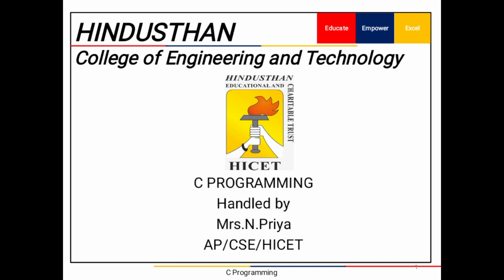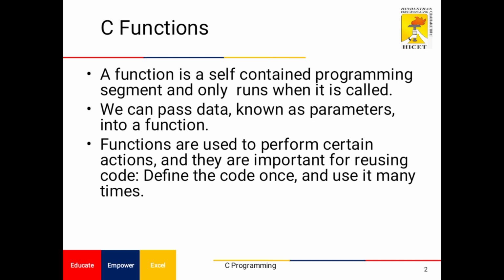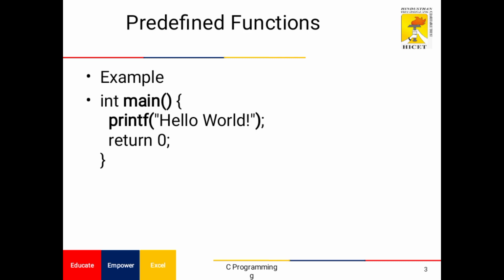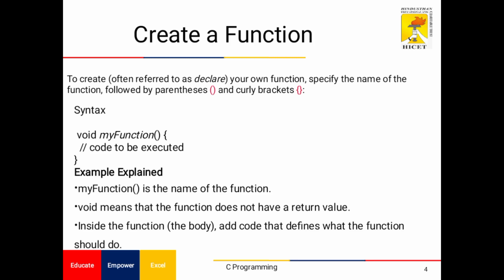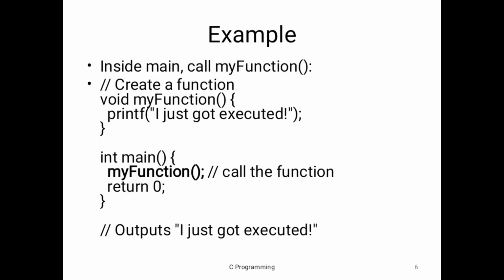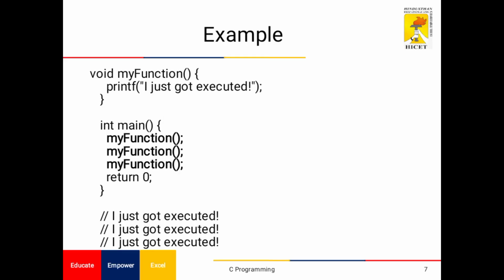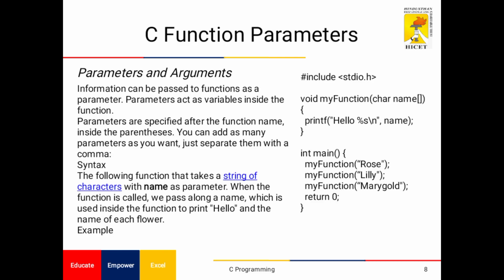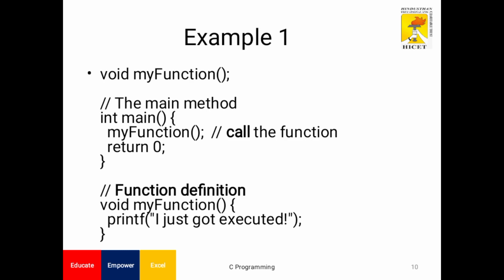C Programming - Functions in C Program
This video is about Functions in C Program